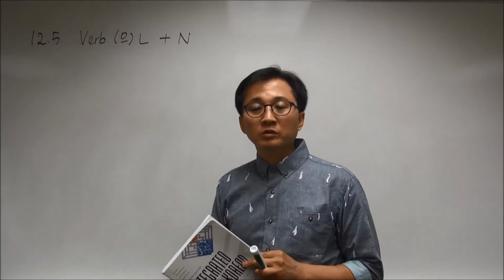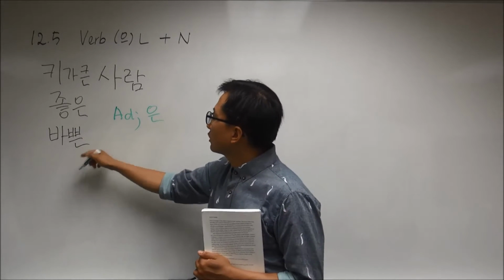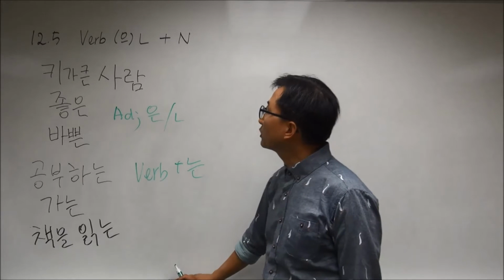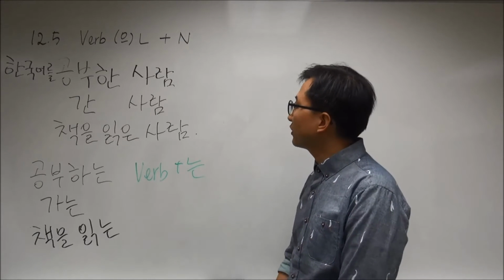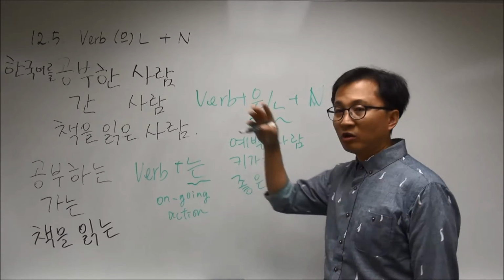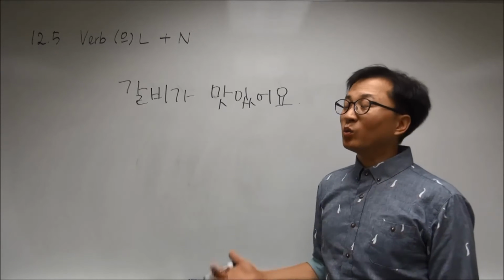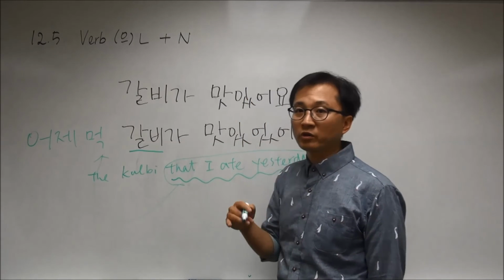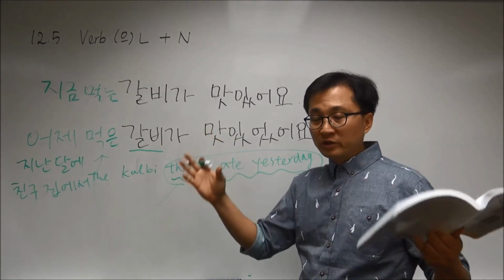G12.5. Noun Modifying Form: Verb ~(으)ㄴ + N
Noun modifying for past tense verb form